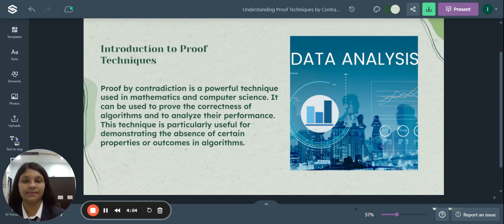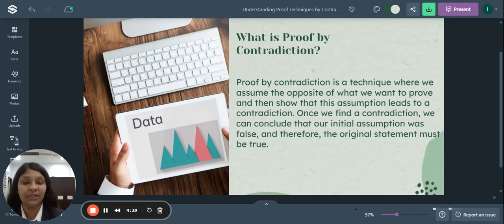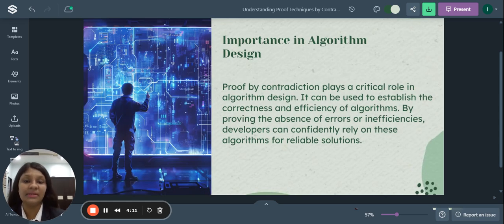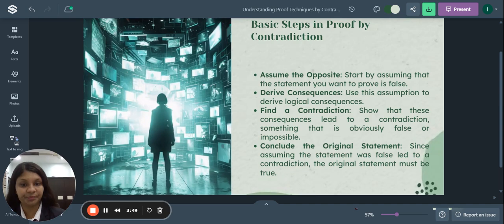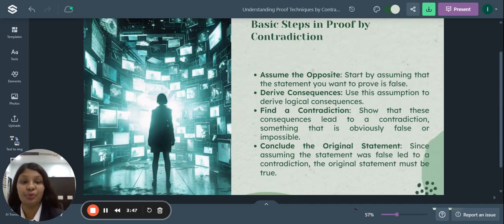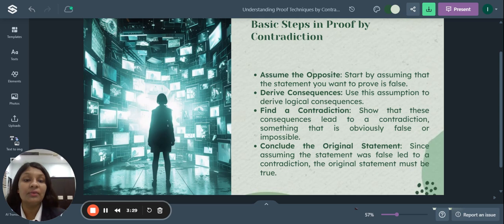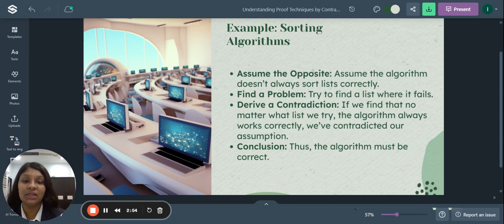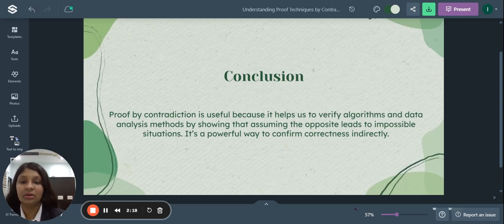Proof Techniques by Contradiction 🧠